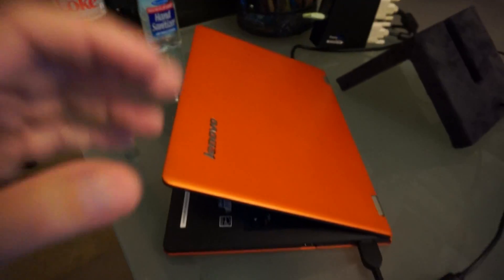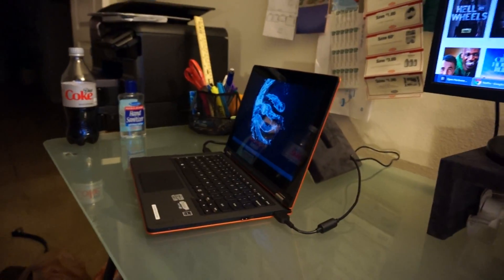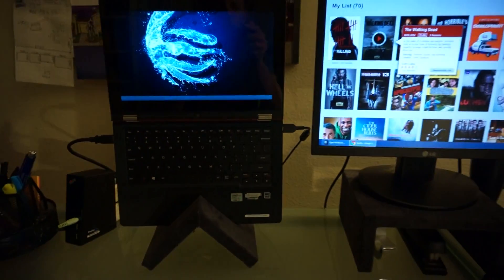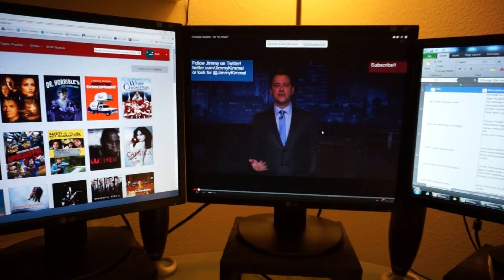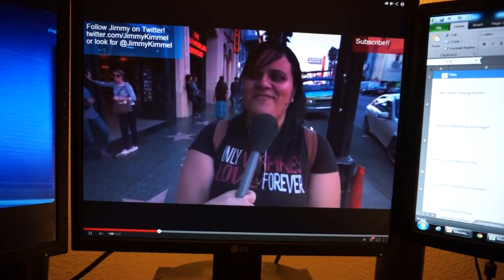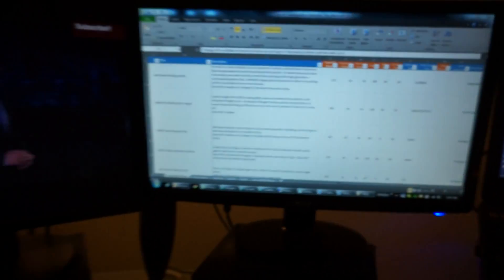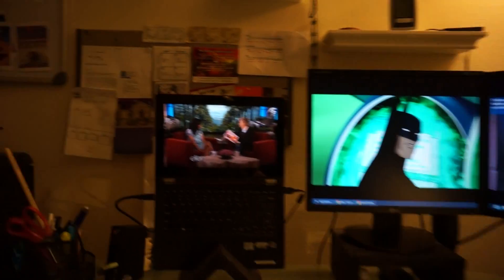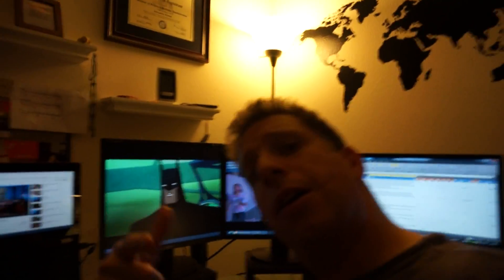Lenovo Yoga 11s Multiple Monitors using ThinkPad USB 3.0 Dock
I just purchased a Yoga 11s and wanted to hook up multiple monitors but Lenovo tech support said it wasn't possible. After some research I discovered the ThinkPad USB 3.0 Dock that people were using for multi-monitor support on other laptops. Unable to find a definitive answer on whether the Yoga 11s would multi-monitor my geek life using the 3.0 dock, I decided to buy both and give it a try. Here are the results along with some graphic testing.

Skip to 2:27 if you want to see the answer (which is yes by the way).